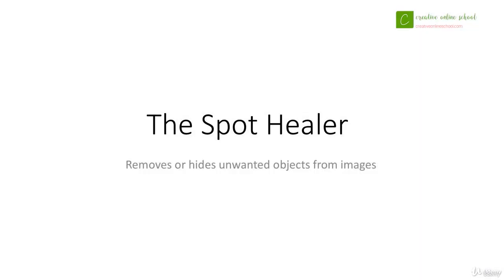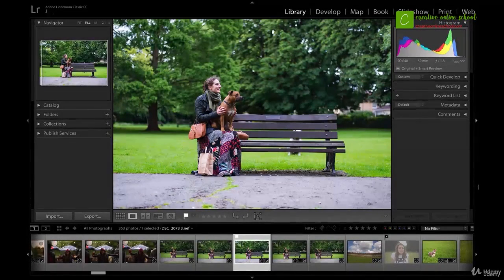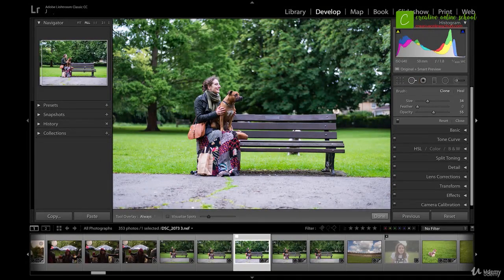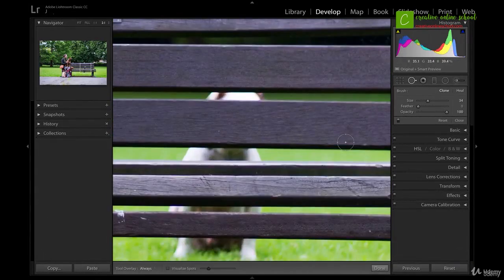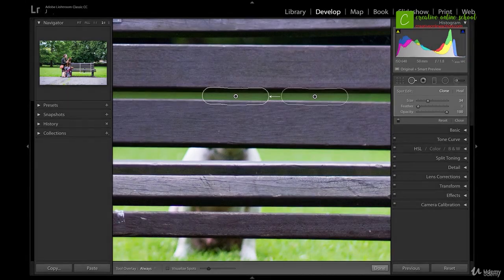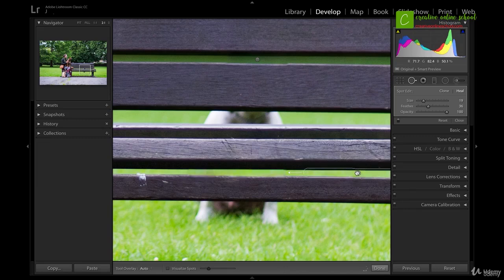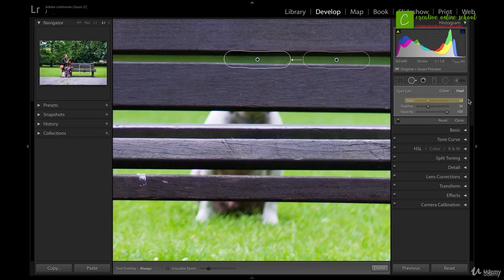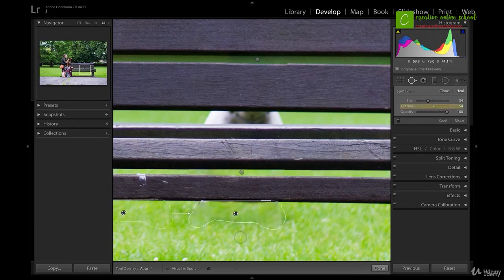Lightroom Spot Fix Tutorial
In this video, you'll learn how to use the Spot Healing tool in Adobe Lightroom to remove dust, blemishes, and unwanted distractions from your photos. This powerful tool lets you clean up your images with just a few clicks—whether you're editing portraits, landscapes, or product shots. We’ll guide you step-by-step through both the Clone and Heal options so you can choose the best fix for each situation. Perfect for beginners looking to enhance their photos with simple edits.